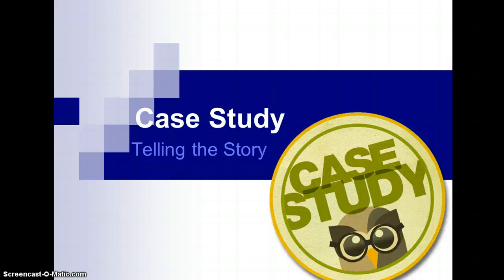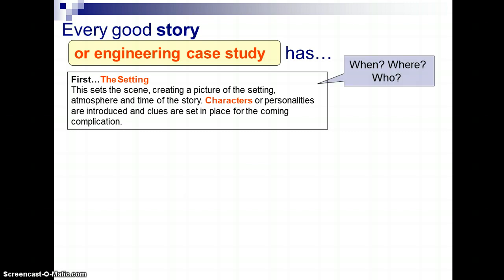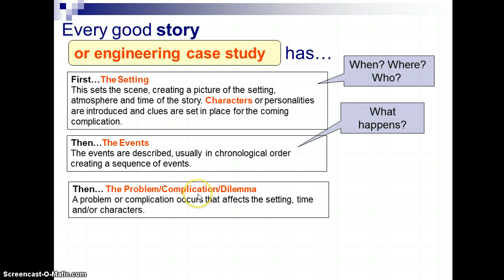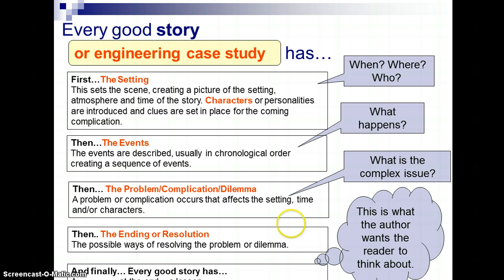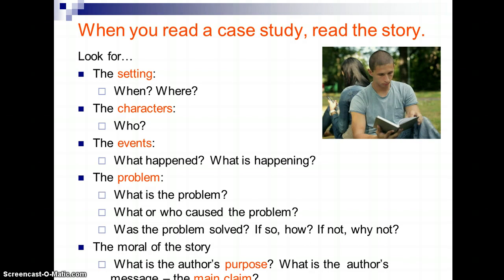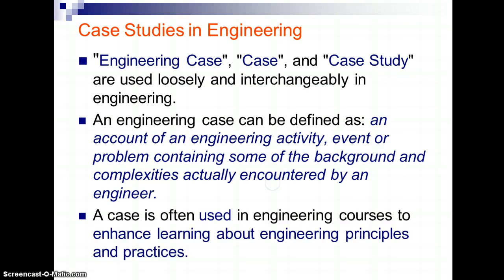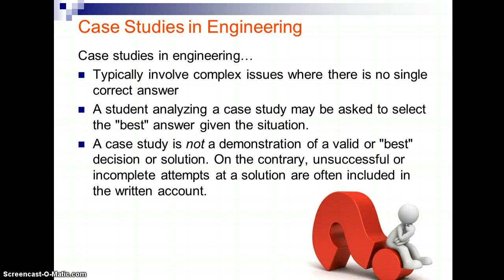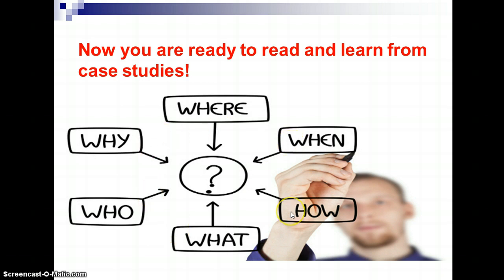Engineering Case Studies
Engineering Case Studies - overview of the rhetorical structure